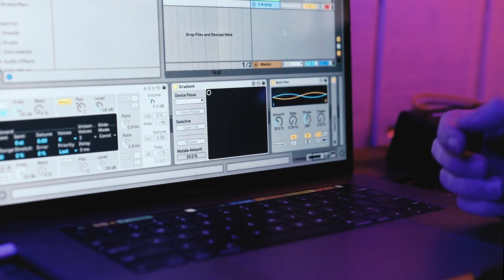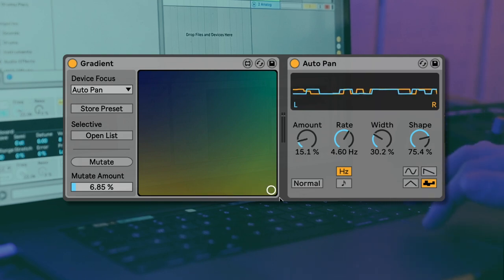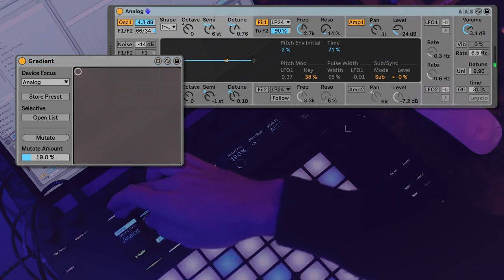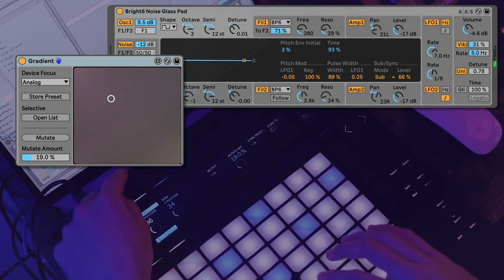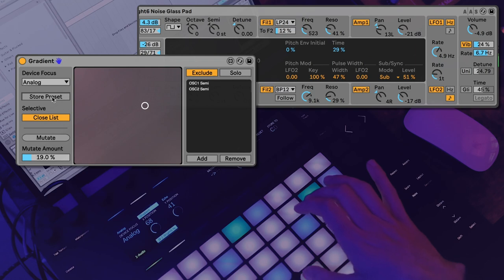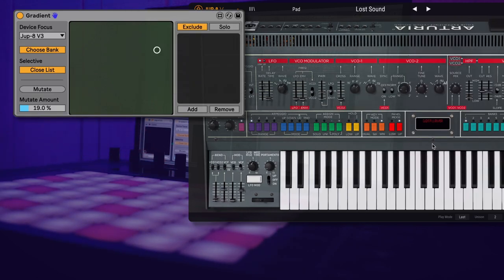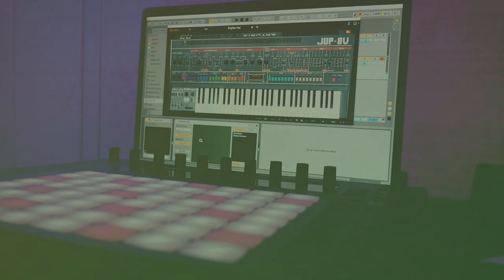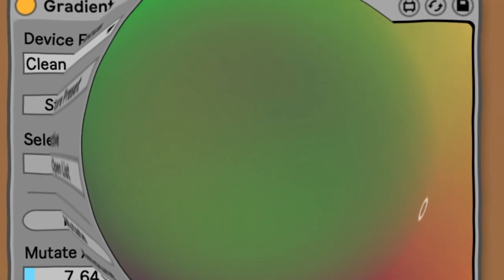Gradient (Max for Live) | Walkthrough and Demonstration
A look at my new Max for Live device. Gradient is a preset interpolator that introduces a new way to think about design device presets. Using very little input, enjoy a near endless expansion of the presets for every device in your library.

This is my first proper Youtube video of this kind so your feedback is very welcome!

Sometimes your best idea is just between two you’ve already had. Gradient is like a color picker for device presets in Ableton Live, aiding in your search for magnificent purples between the reds and blues in your existing library. Put in slightly less metaphoric terms, Gradient allows you to discover and design presets for your favorite Live devices, instruments, and VSTs in a new way that’s fun and intuitive.